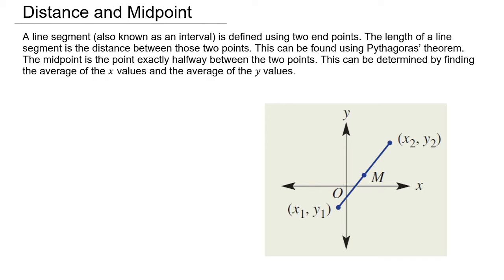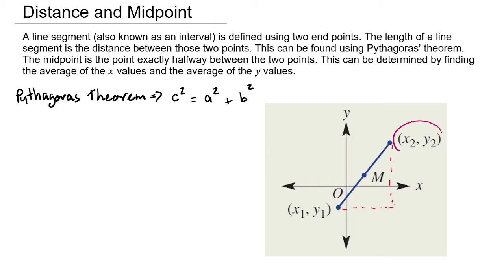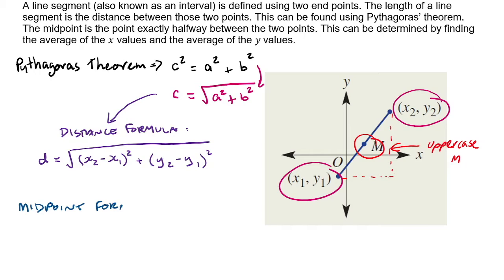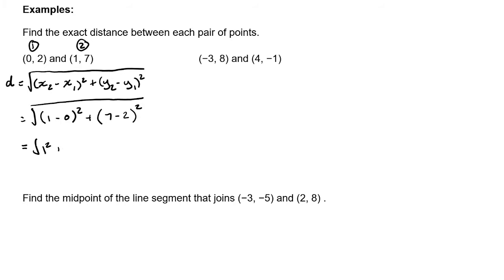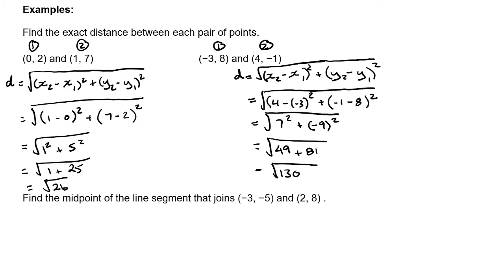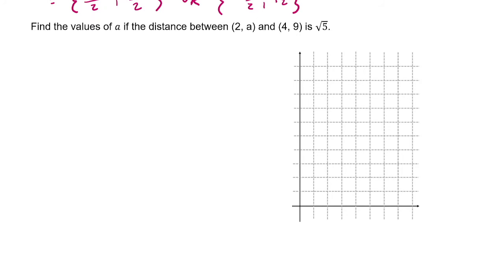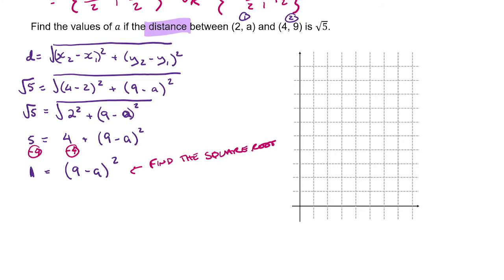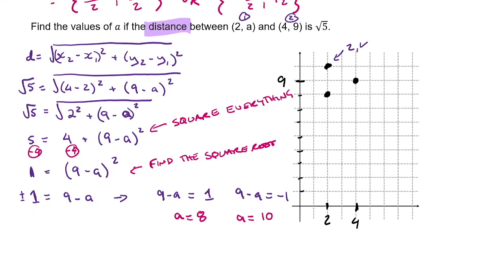Midpoint and Distance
Here is a lesson all about Midpoint and Distance when dealing with line segments on a graph.

Please comment on the video if you have any additional questions.